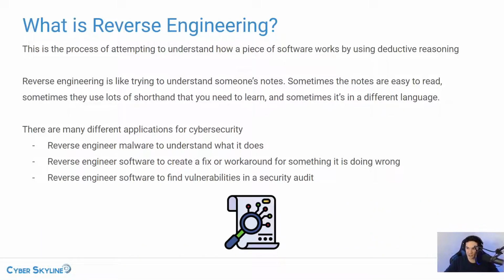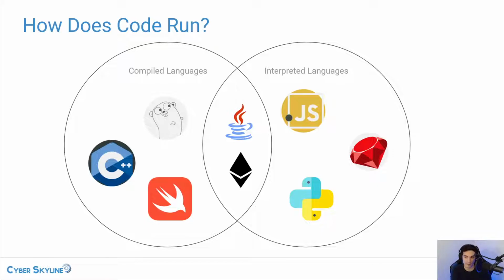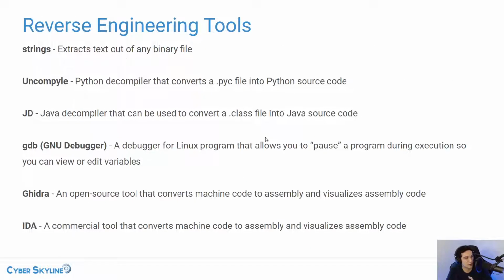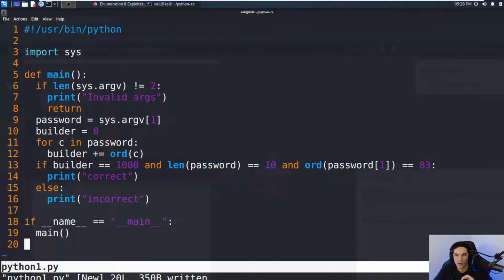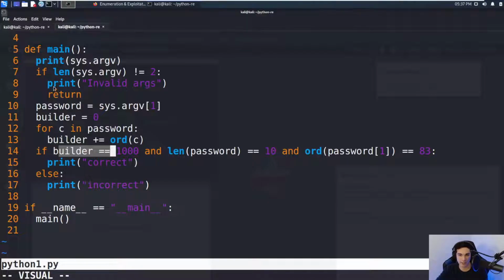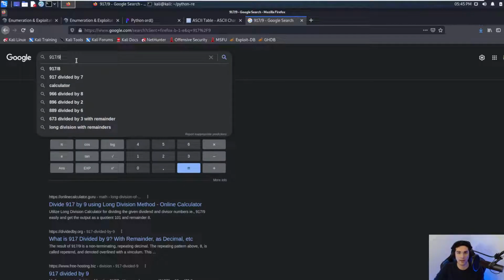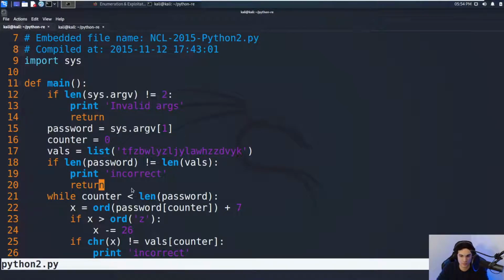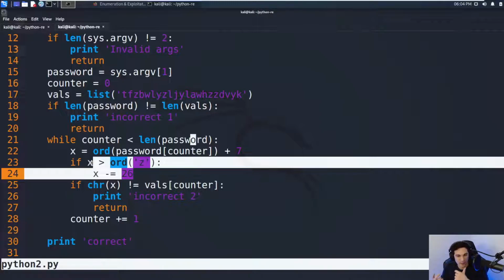Cyber Skyline Live - Code Reverse Engineering Basics - March 10, 2022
In Cyber Skyline Live - Code Reverse Engineering Basics, you'll learn from Franz Payer, CEO of Cyber Skyline, about how to analyze source code and bypass basic authentication mechanisms.